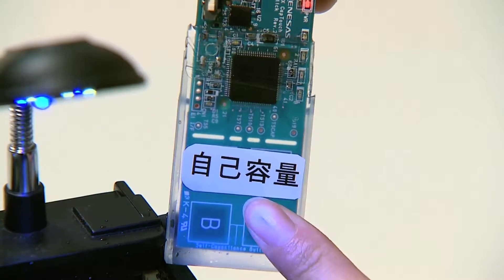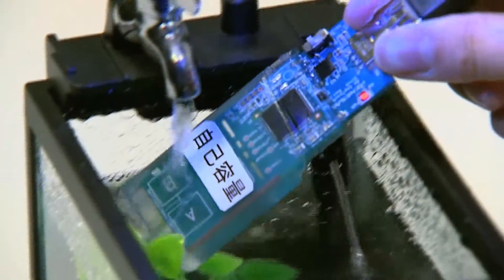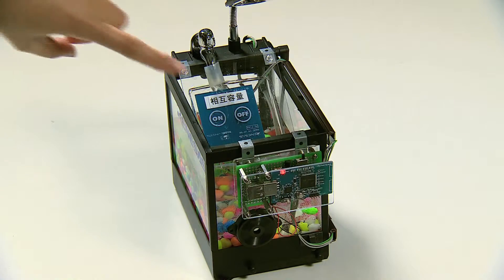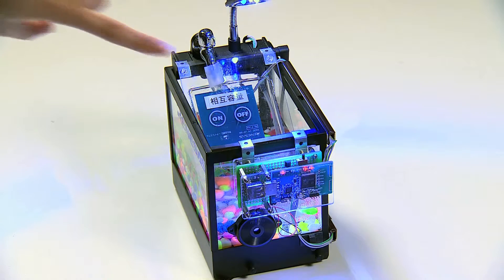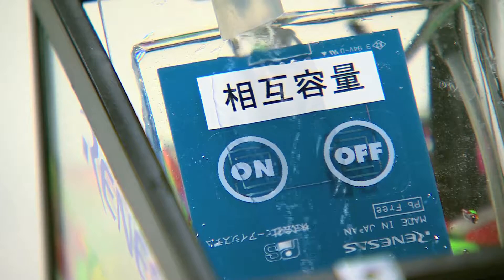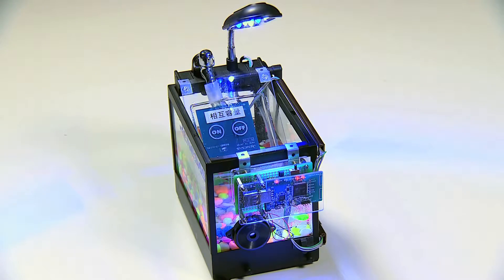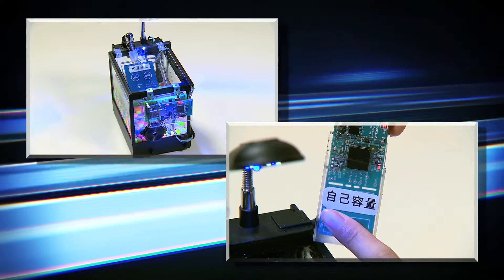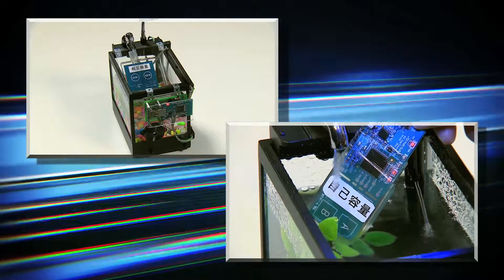Waterproof Function Demonstration Video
Properly detect touch events without malfunctioning even in running water.

This capacitive touch solution demonstrates improved waterproof capabilities, which were difficult for conventional capacitive touch solutions. In conventional capacitive touch solutions, since it was difficult to differentiate between the change in capacitance due to a touch by a finger and the change in capacitance due to contact with water, false detections due to water were a major issue. Renesas' waterproof capacitive touch solution enables capacitive touch to be used in scenarios that were previously avoided due to the high probability of hands being wet, such as electronic devices used in the kitchen or bathroom, or outdoors. Capacitive touch interfaces can now be used in kitchen appliances, washing machines, bathroom appliances, outdoor equipment such as vending machines that could become wet due to rain, and factory and agricultural equipment that handle water. This demo uses Renesas' second-generation touch IP technology and a combination of mutual capacitive methods and Renesas' original algorithm to realize correct touch detection without malfunctioning even with water flowing over the electrode.